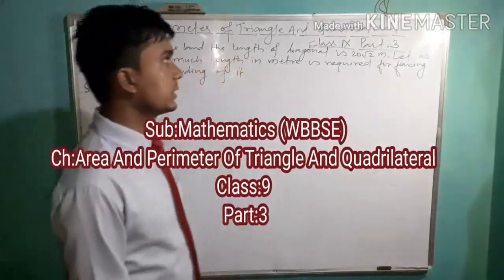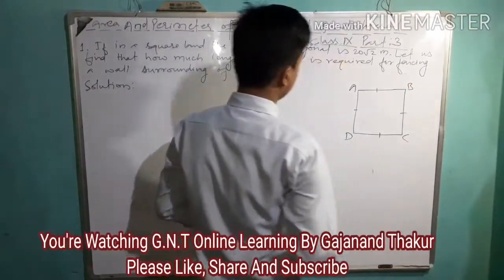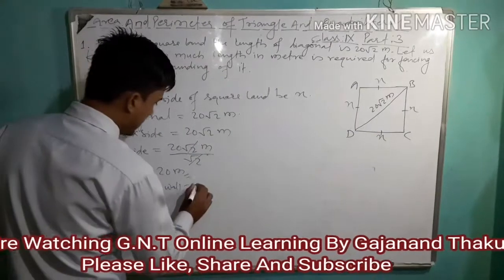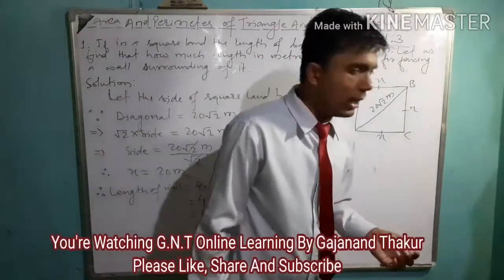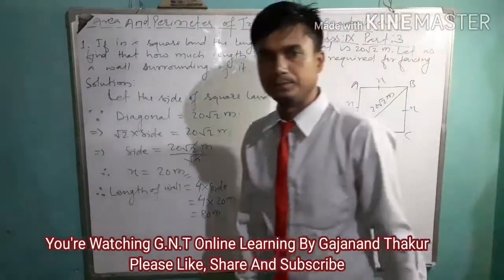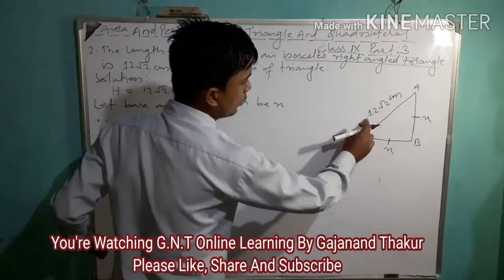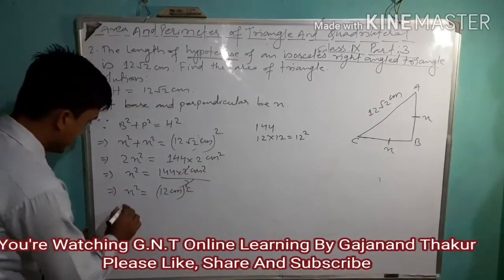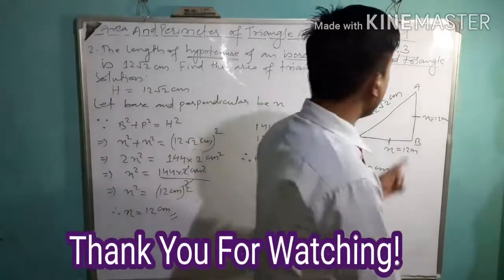Area And Perimeter Of Triangle And Quadrilateral (Class:9, WBBSE)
Sub:Mathematics
Ch:Area And Perimeter of Triangle And Quadrilateral
Class:9
Part:3